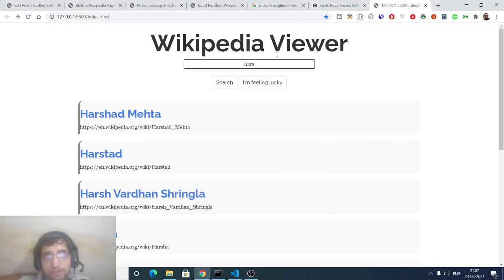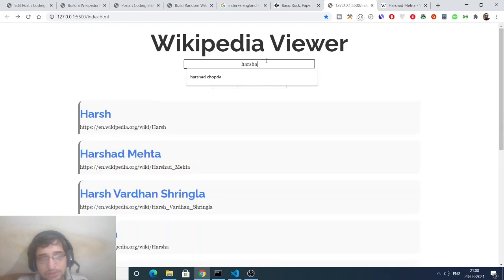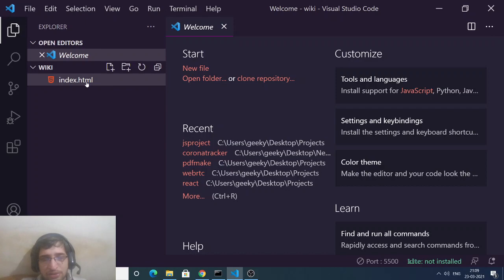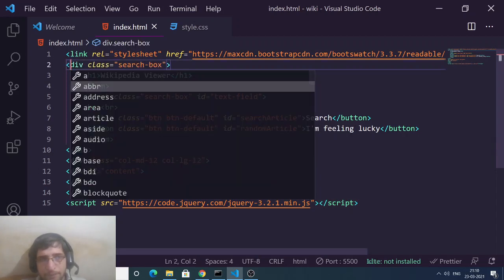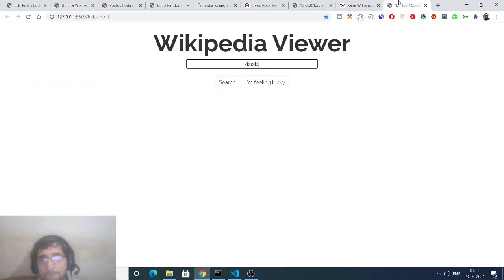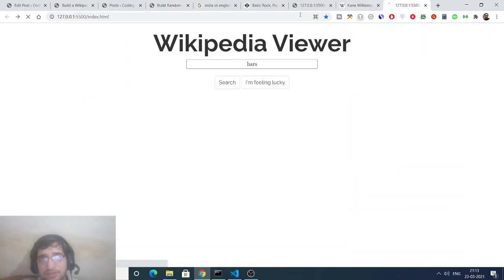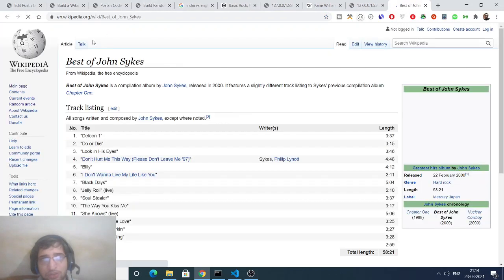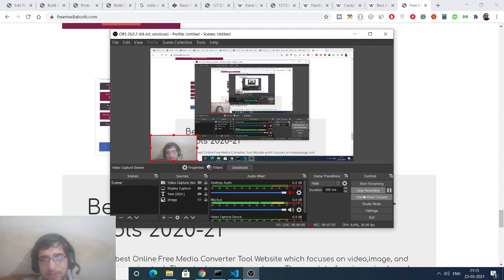Build a Wikipedia Page Viewer Search Engine and Random Wikipedia Article Generator in Javascript